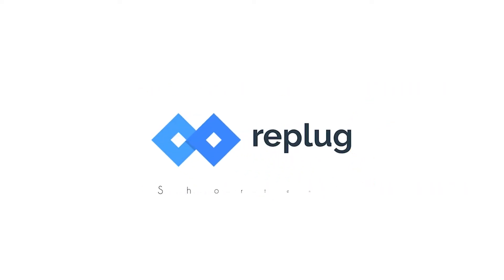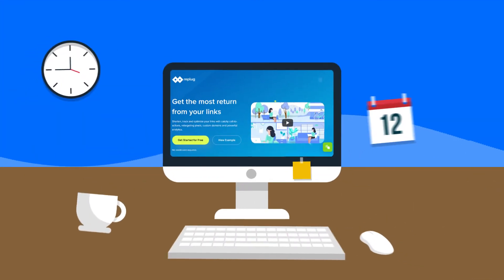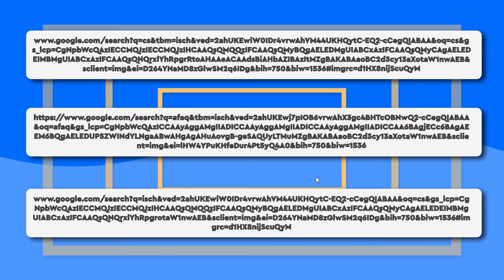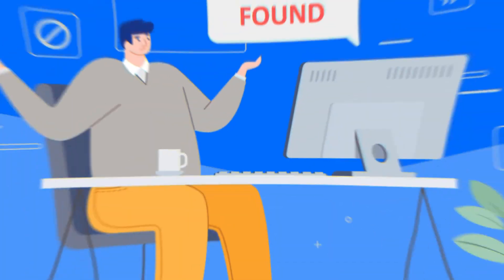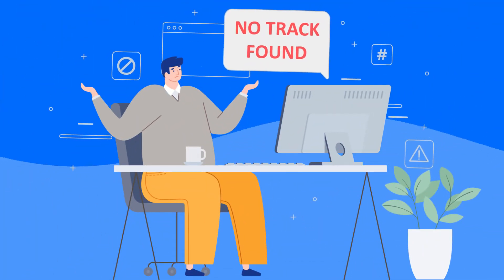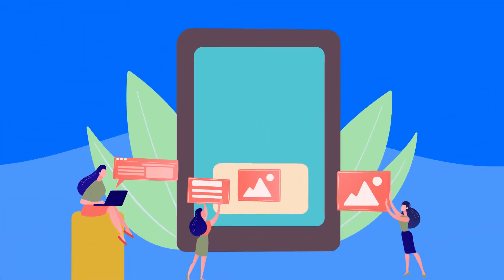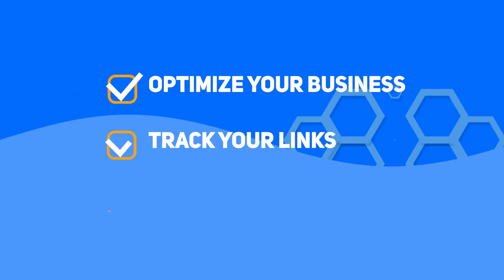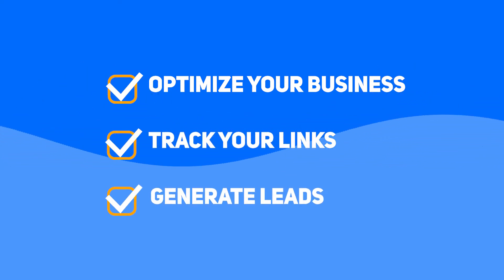Replug Overview: More Than Just a Link Shortener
Need more than just a link shortner? Imagine being able to generate leads with attractive call to actions, track your audience with pixels and so much more.
That’s exactly what Replug is here to help you with -

With its robust features and analytics to help you resolve all these problems and more - Replug is the ideal tool to use to assist you and boost your ROI!

For more information on Replug features